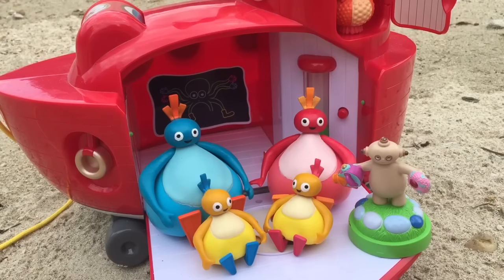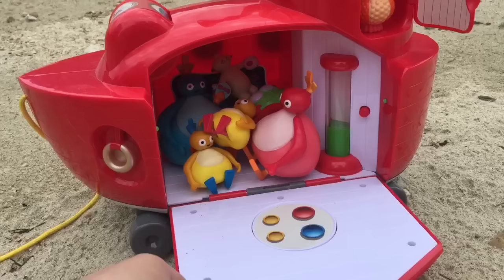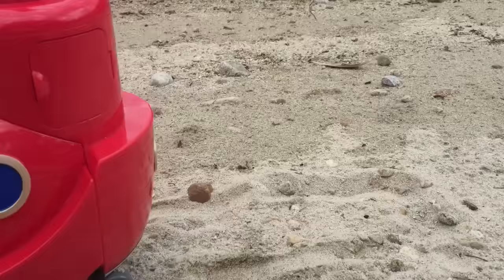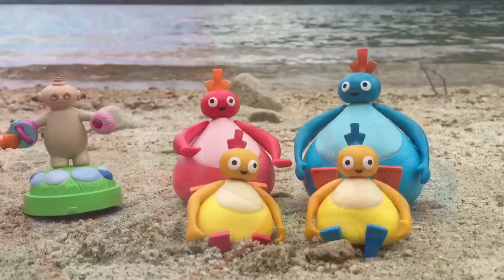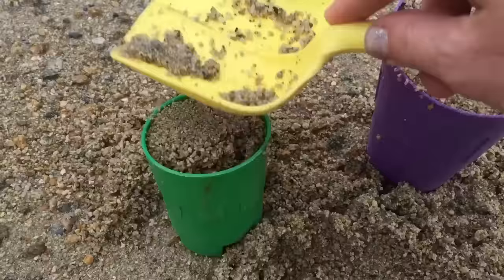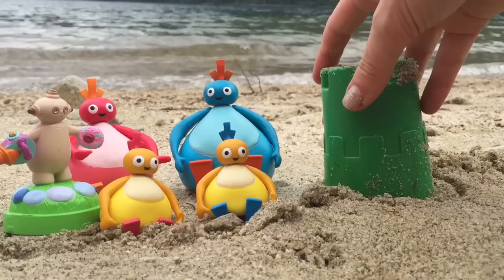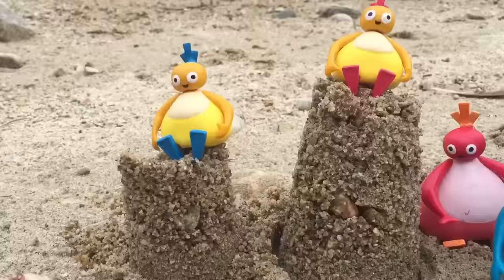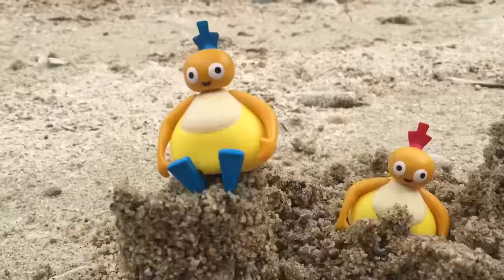TWIRLYWOOS and MAKKA PAKKA Toys Beach Sand Castle Adventure!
Tiny Treasures goes to the beach with the Twirlywoos toys and Makka Pakka to build sand castles. Enjoy!